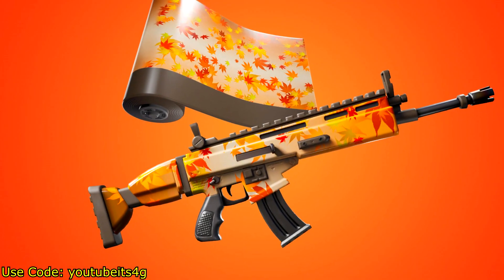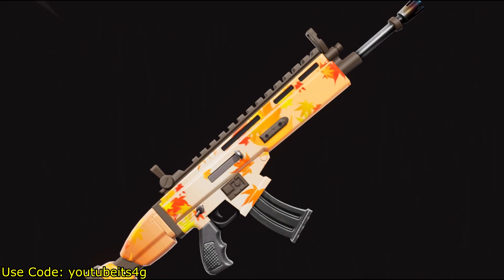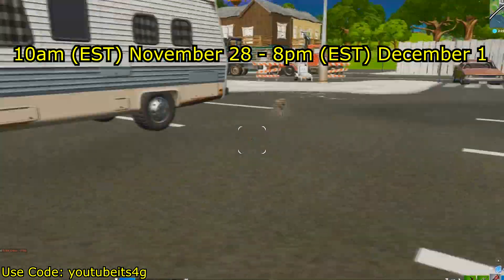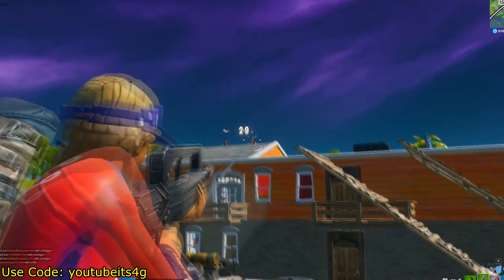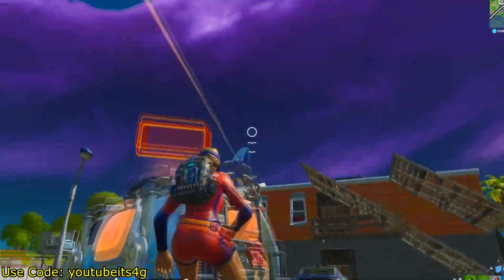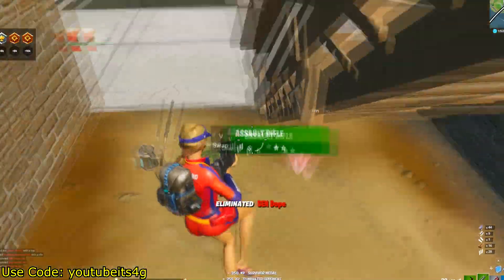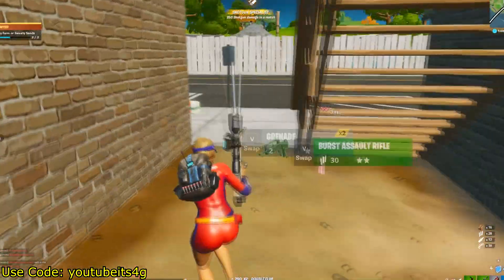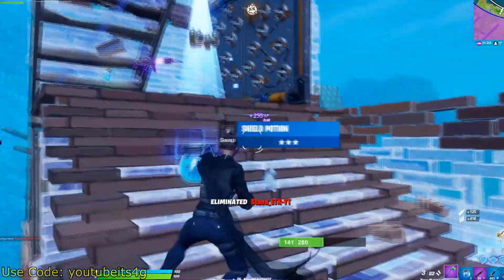FORTNITE: *NEW* HOW TO GET FREE AUTUMN ANIMATED WRAP! | Fortnite Chapter 2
Epic Games is releasing a brand new Autumn Queen animated wrap in Fortnite and in this video I talk about how you can actually get this wrap for free!

*What do you guys think about this new Battle Breakers Razor skin  in Fortnite?

-- Support a Creator: youtubeits4g

Thanks to SkinTracker for the in game footage of the new Razor skin, check them out here:

--- What is Fortnite?: Fortnite is an online video game first released in 2017 and developed by Epic Games. It is available as separate software packages having different game modes that otherwise share the same general gameplay and game engine. The game modes include Fortnite: Save the World, a cooperative shooter-survival game for up to four players to fight off zombie-like creatures and defend objects with fortifications they can build, Fortnite Battle Royale, a free-to-play battle royale game where up to 100 players fight to be the last person standing and Fortnite: Creative, where players are given complete freedom to create worlds and battle arenas. The first two game modes were released in 2017 as early access titles and Creative was released on December 6, 2018. Save the World is available only for Windows, macOS, PlayStation 4, and Xbox One, while Battle Royale has been released for those platforms in addition for Nintendo Switch, iOS and Android devices -Credit for description of Fortnite: Wikipedia